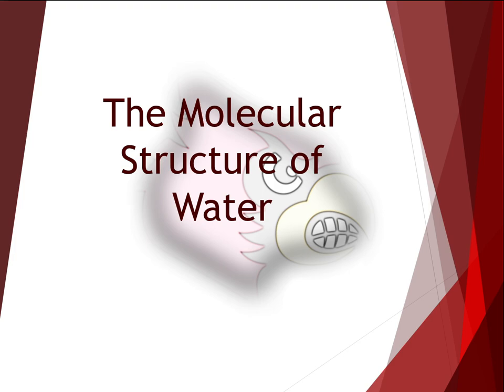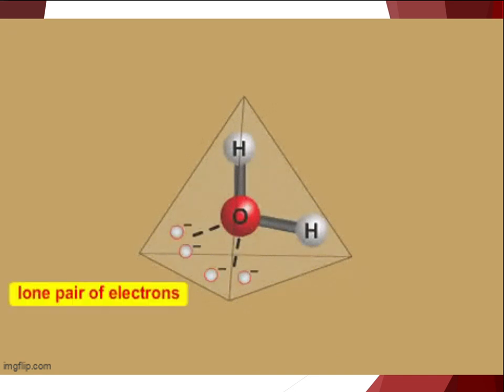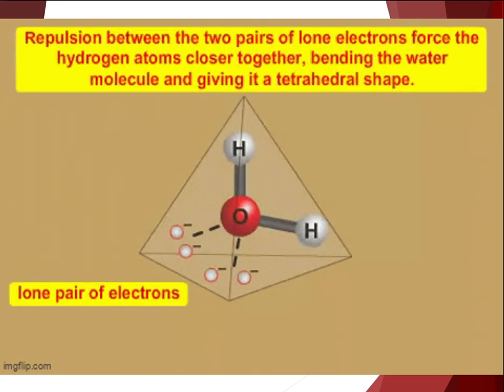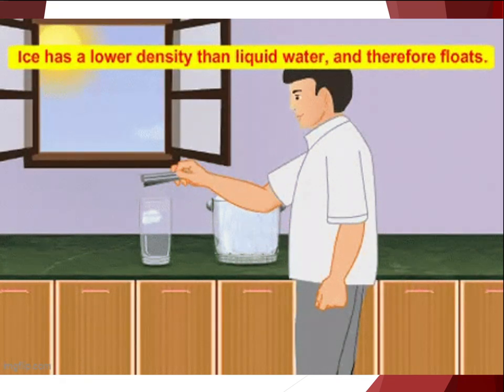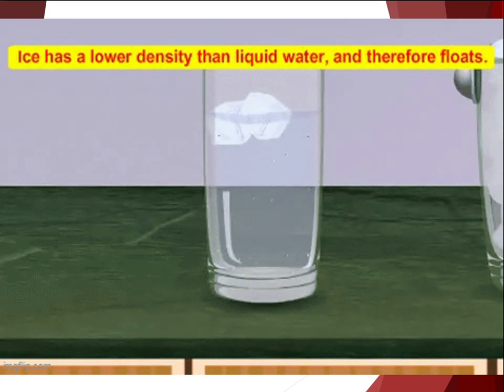CES 3.4.5 How Do Lewis Structures and VSEPR Theory Explain the Unique Properties of Water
How Do Lewis Structures and VSEPR Theory Explain the Unique Properties of Water?